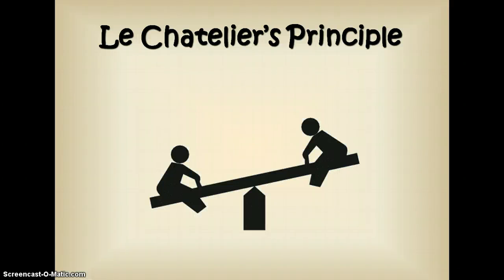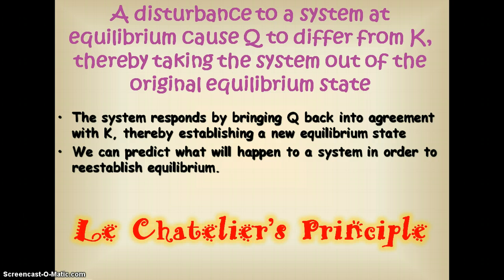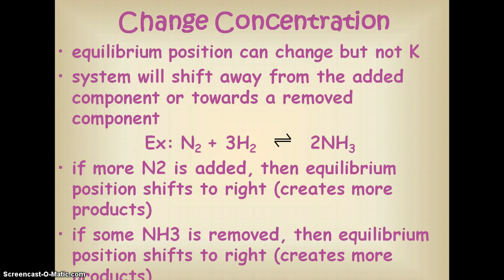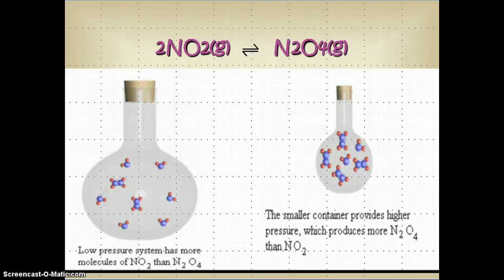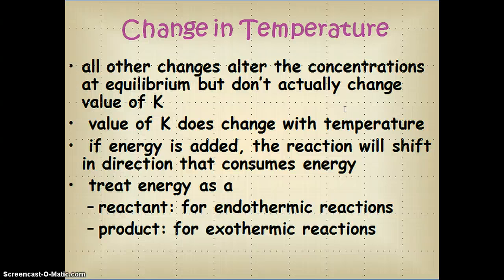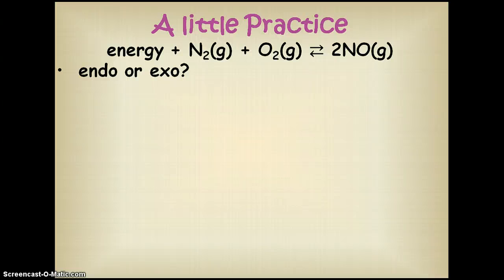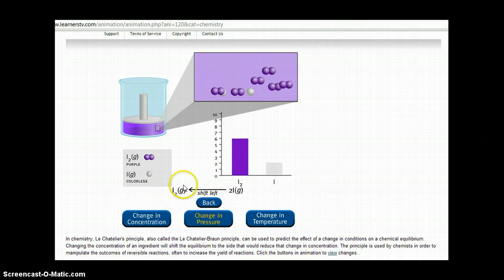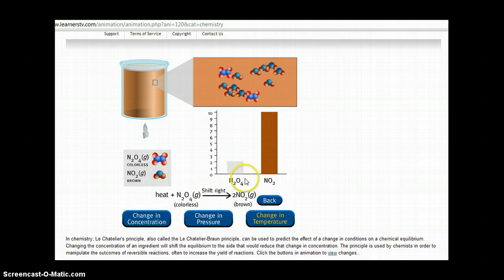Le Chatelier's Principle Podcast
This podcast covers Le Chatelier's Principle and includes how a system will react when specific stresses are applied such as changing concentration, adding gas, changing volume, changing temperature, and addition of catalysts.